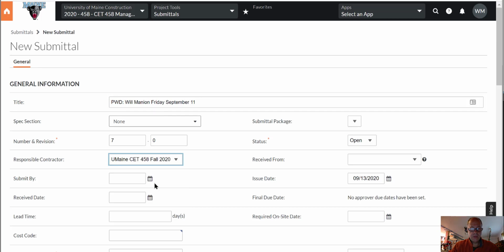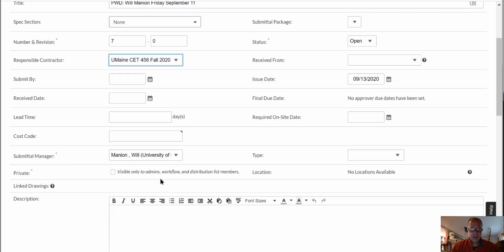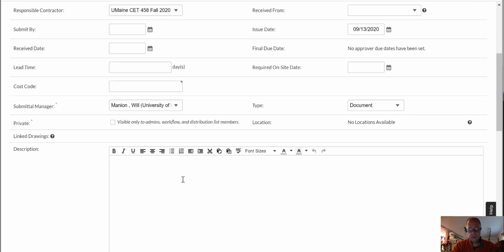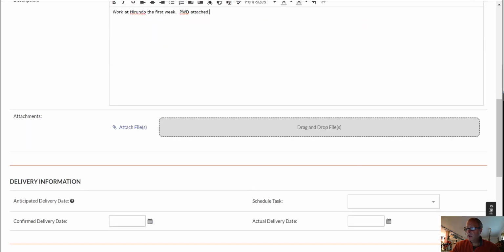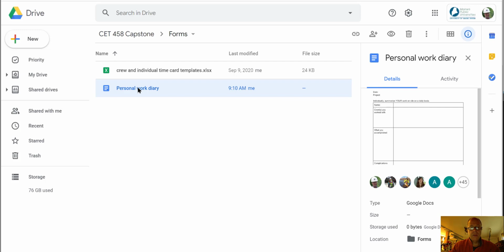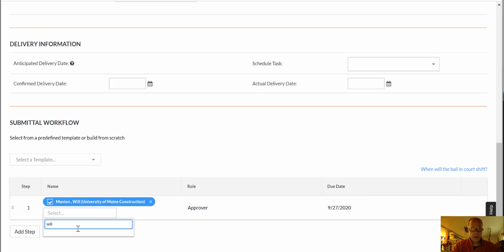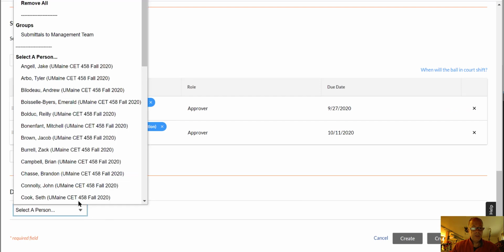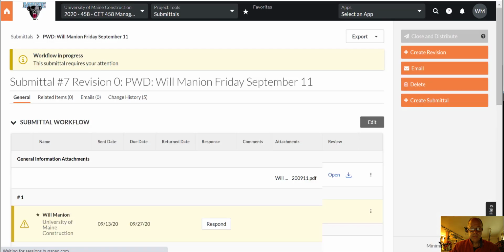Procore Personal Work Diary Submittal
An example of how to submit your Personal Work Diary (PWD) as a Document submittal in Procore